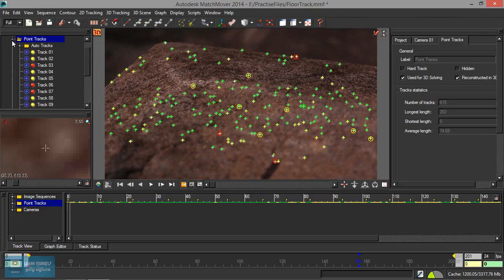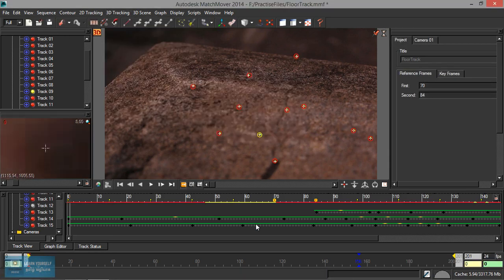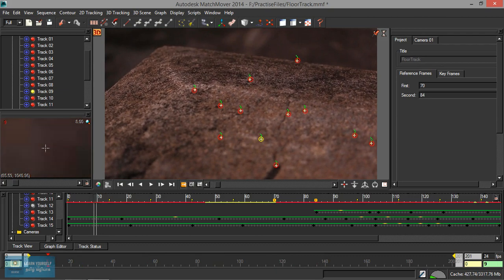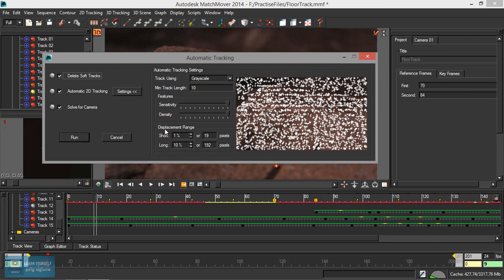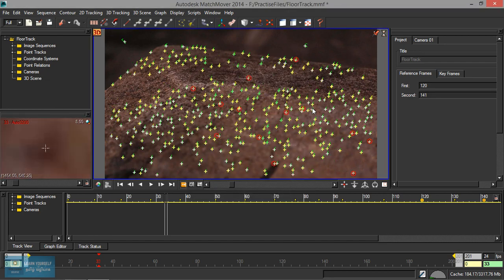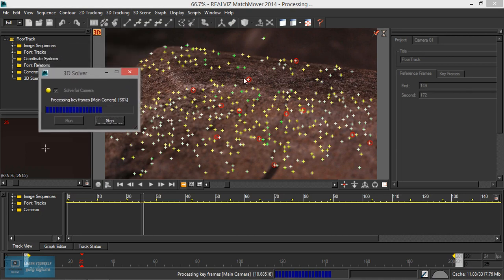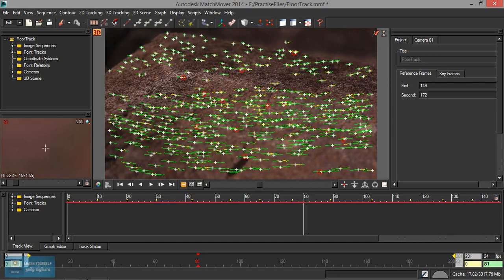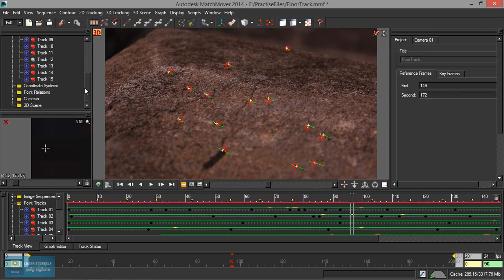Advance Match Mover | Removing Automatic Tracking |Lesson 8/14 |Tamil Tutorial